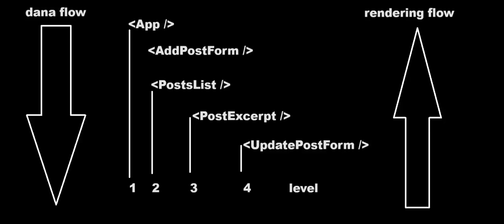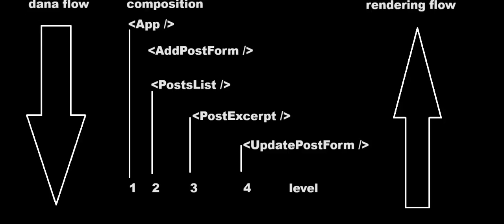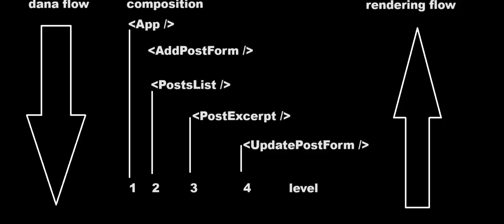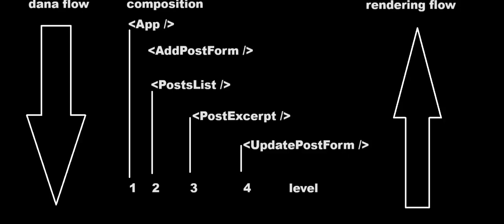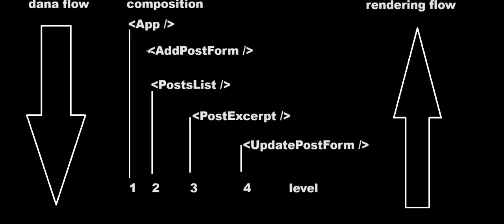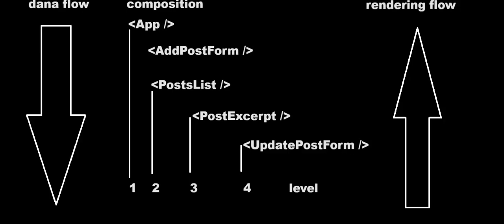React Redux Composition vs Rendering Flow vs Data Flow Part 1